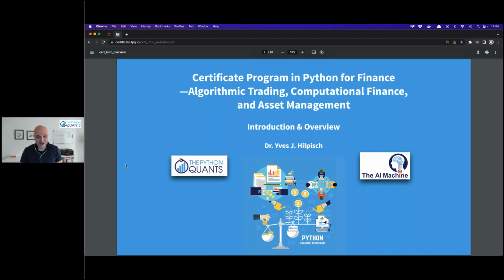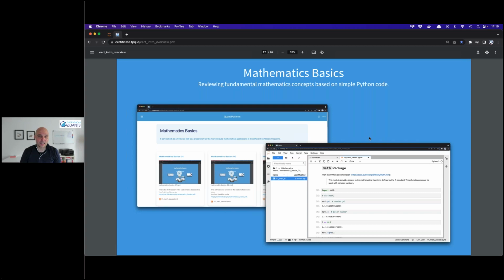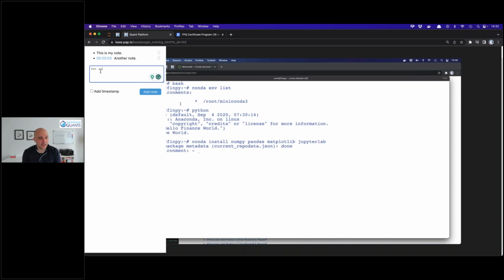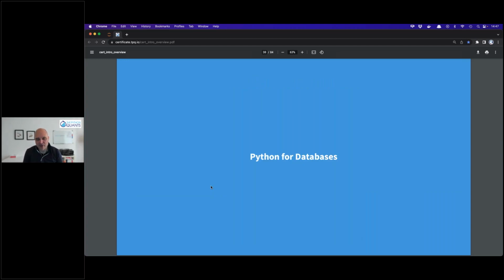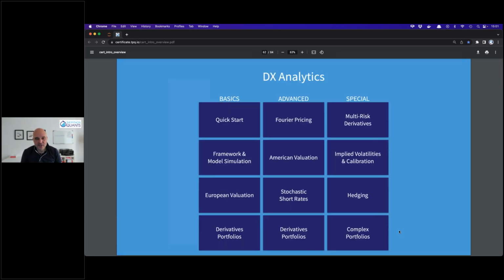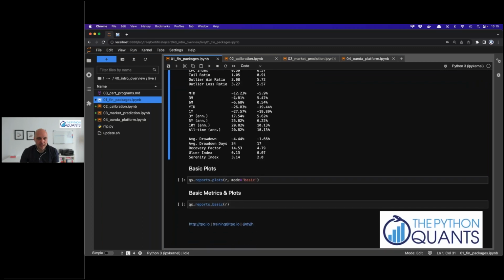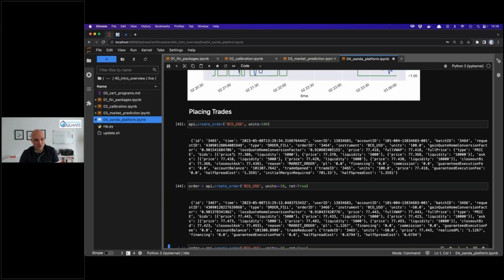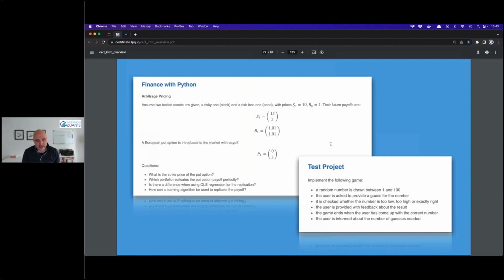Python, AI, ML, RL for Algorithmic Trading, Asset Management & Computational Finance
This is the Introduction & Overview session for the May 2023 cohort of the Certificate Program in Python for Finance by The Python Quants GmbH.